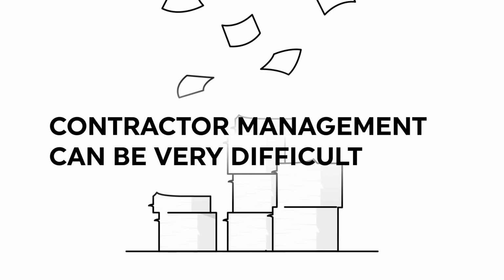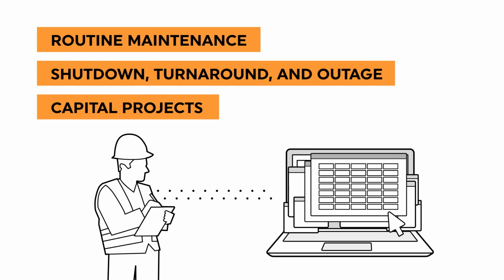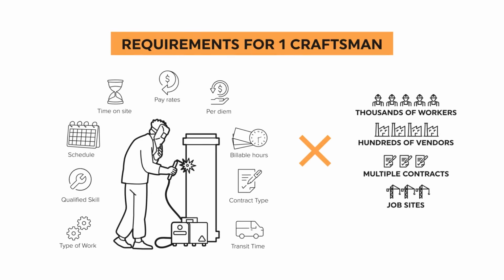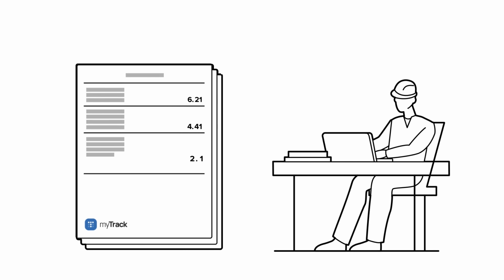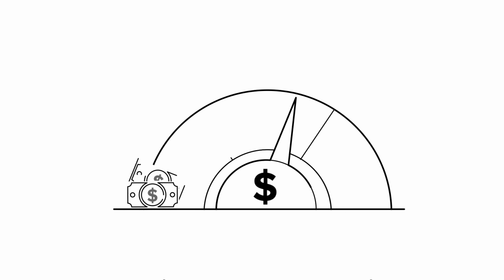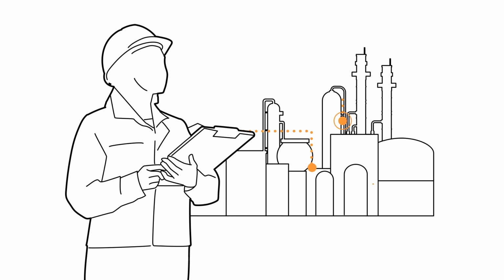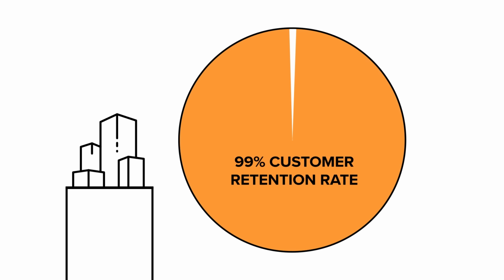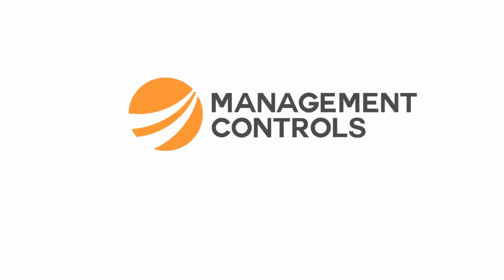Transform Contractor Data and Spend Management | myTrack Explainer Video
Managing contractor data and controlling spend can be a daunting challenge for companies dealing with complex projects like routine maintenance, STOs, and capital projects. Without proper visibility, manual processes and inaccurate data can lead to costly errors, overbilling, and inefficiencies.

Discover how myTrack by Management Controls transforms contractor management with real-time data, automated cost tracking, and comprehensive spend visibility. From labor and equipment to materials, myTrack centralizes all contractor costs, ensuring invoices are accurate and contractually compliant.

With features like Real-Time Auditing, Daily Settlement, and Rate Enforcement, myTrack empowers you to eliminate overbilling, improve decision-making, and achieve operational efficiency. Trusted globally since 1989, myTrack commonly helps companies save 8% on labor and 18% on equipment costs.

Ready to revolutionize your contractor data and spend management? Watch now to see myTrack in action and learn how it can bring clarity, control, and accuracy to your operations.